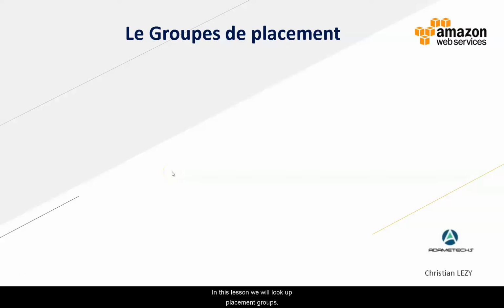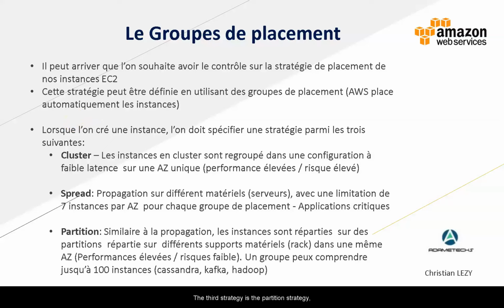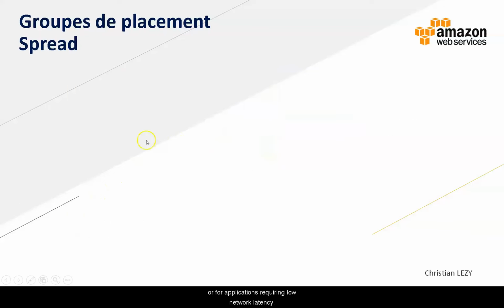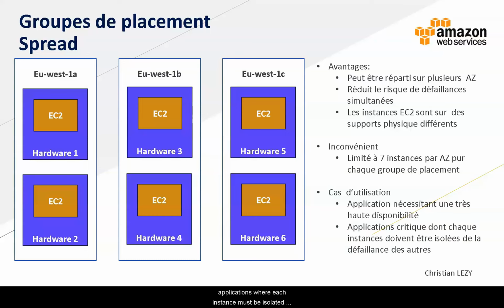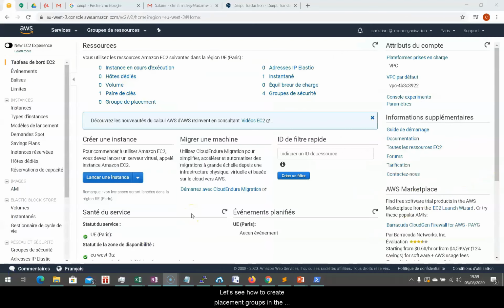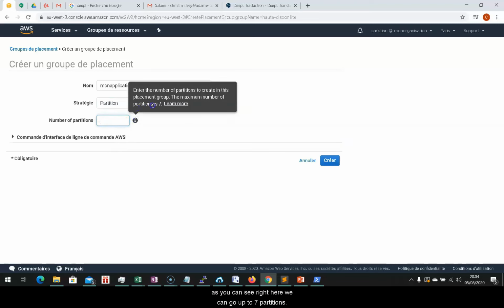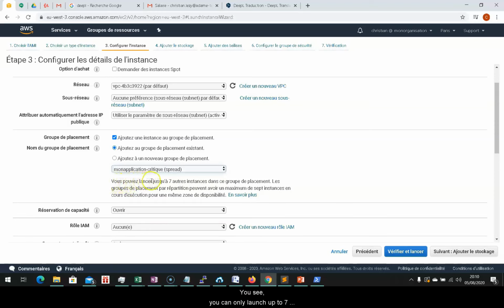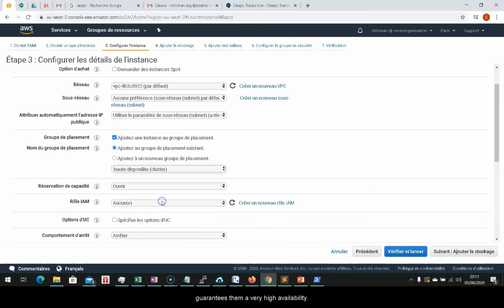Learn 3.34 AWS Placement Groups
Are you interested in learning about Amazon Web Services? Then this is the video for you! In this video, we'll go through the basics of AWS Placement Groups, and help you understand what they are and how to use them.

If you're interested in finding a job in the AWS ecosystem, then this is the video for you! We'll go through the basics of AWS Placement Groups and help you understand what they are and how to use them. After watching this video, you'll have a better understanding of AWS Placement Groups and be well on your way to a successful career in AWS!
In this video, we're going to show you how to use Amazon Web Services (AWS) placement groups to manage large deployments. We'll cover the basics of what placement groups are, how to create them, and how to use them to deploy applications quickly and easily.If you're looking to deploy large applications quickly and easily, then you'll want to check out this video! We'll show you how to use placement groups to manage large deployments quickly and easily, making your life as a developer much easier.In this short video, we'll teach you how to use AWS Placement Groups. This tool can be used to group AWS resources (e.g. EC2 instances, Load Balancers, S3 buckets, etc.) and manage them together.By using AWS Placement Groups, you can manage resources more easily and improve your overall AWS usage. In this video, we'll show you how to use AWS Placement Groups and help you get started with this powerful tool. 🔗 Tous nos cours gratuits